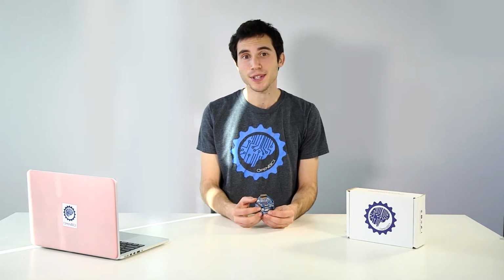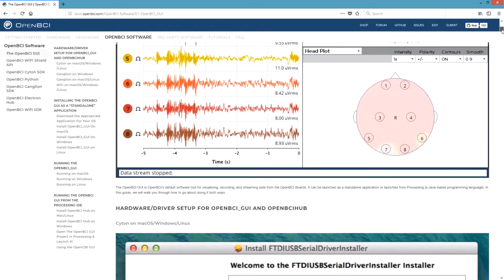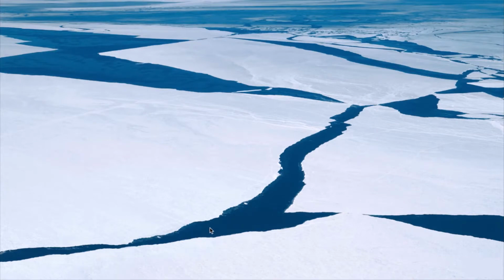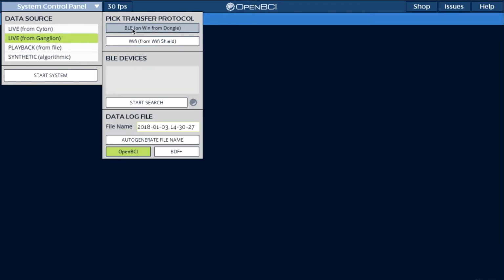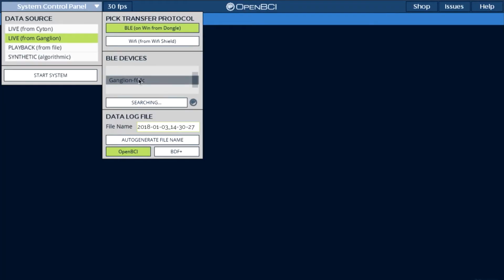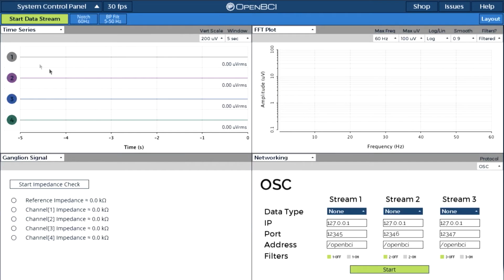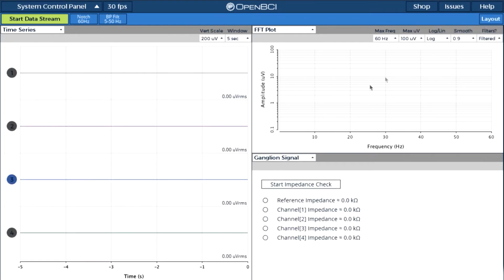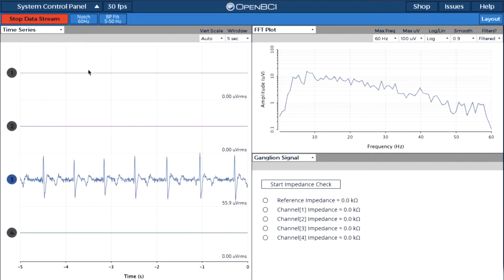Ganglion Biosensing Tutorial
OpenBCI was founded in 2013 and is now one of the top platforms for EEG and whole-body BCI. We combine open-source hardware and software to provide users with toolkits for obtaining, visualizing, and analyzing bioelectrical feedback (EEG, EMG, ECG).

One of the greatest advantages of our platform is the modular, customizable, and wireless design of our EEG set-ups!
We are working toward a future in which humans can tap into and unlock their brain potential using technology, and own their brain/mind data.

See what we offer the neurosensing/biosensing beginner, hacker, research scientist, or just the curious at shop.openbci.com. For inspiration or a good read, check out the latest developments and cool projects with OpenBCI tech

OpenBCI Team

Conor Russomanno - CEO
Andrea Ortuno - Video Production Manager
Shirley Zhang - Business Operations Manager

Aaron Lehr - Host, Mark IV Assembly Video & Pro Assembler (Tangible Creative)
Jonah Weinstein, Host, Cyton and Ganglion Heartbeat Tutorials and How Products Go Together Videos

Video Production by Ragnarok, a Manhattan-based boutique advertising agency focused on delivering custom content: video production, web design, and email marketing.

Spencer Barrett - Director + Editor
Steven Aldrich - Set Manager
Jon Haigler - Sound Recordist
Hayley Spitz - Production Assistant
Selin Tuyen - Assistant Editor